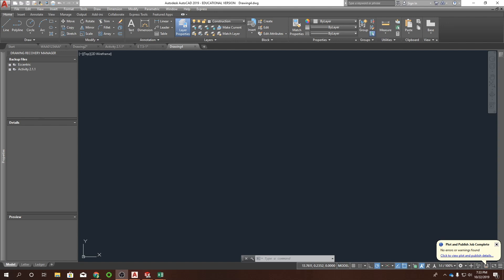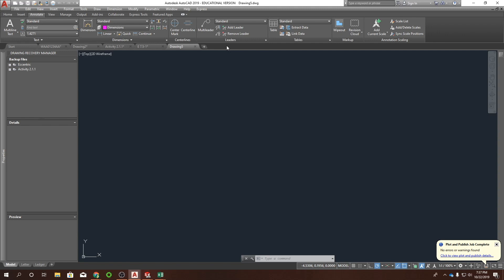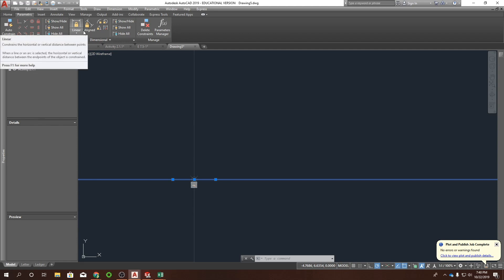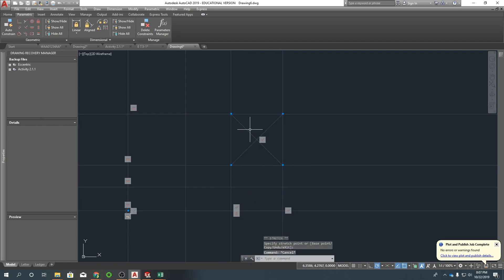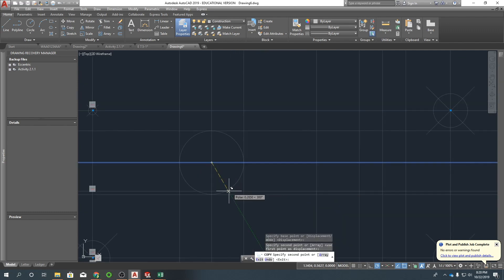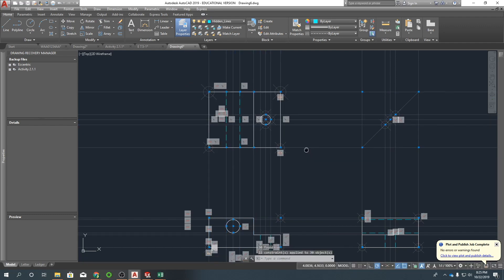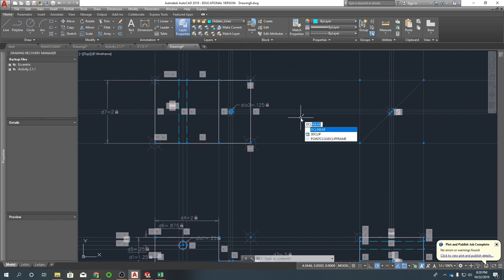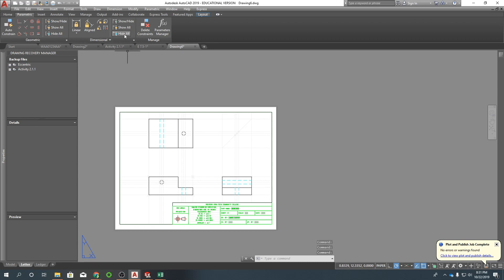CAD 2D I: Parametric Drawing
An introduction to the Parametric drawing tools in AutoCAD